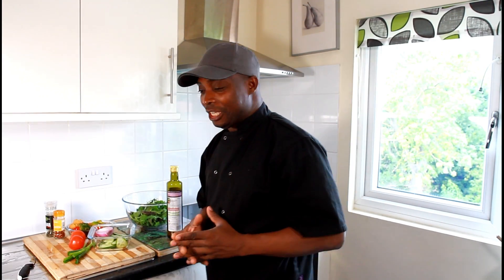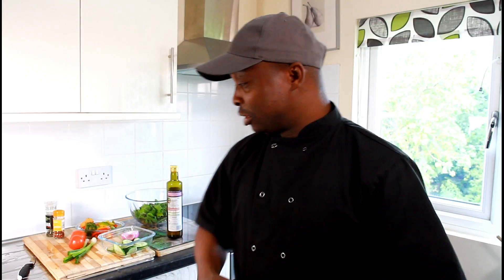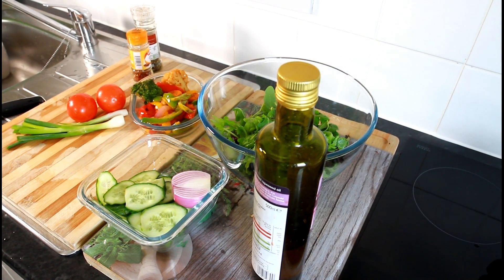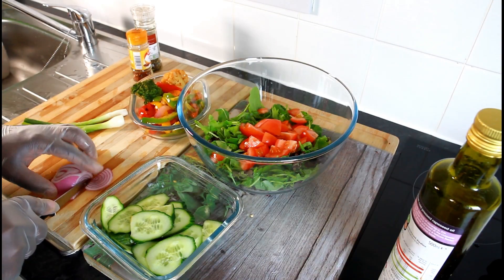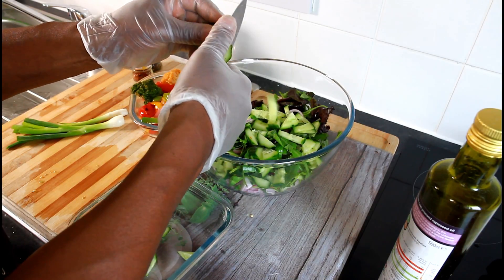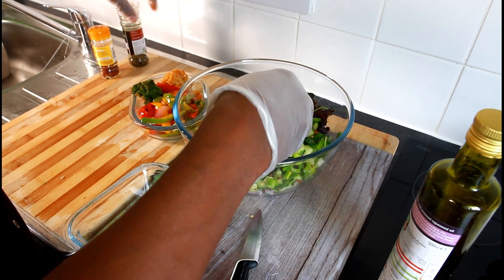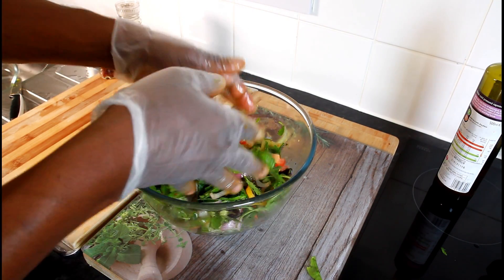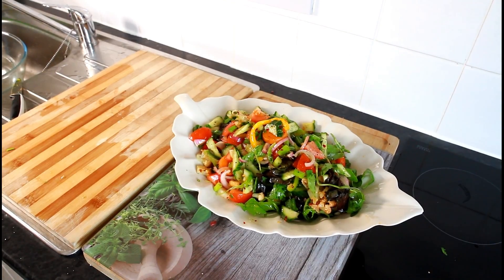Roast Vegetable Salad From Chef Ricardo Juice Bar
[Video Title]Roast Vegetable Salad From Chef Ricardo Juice Bar